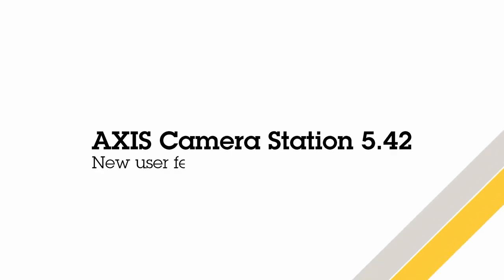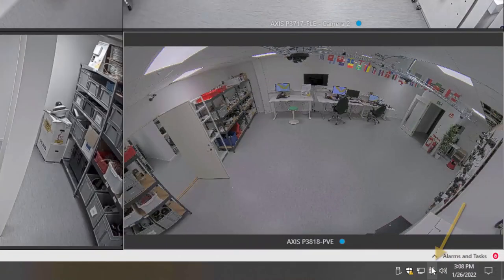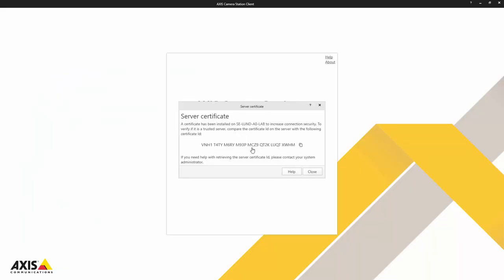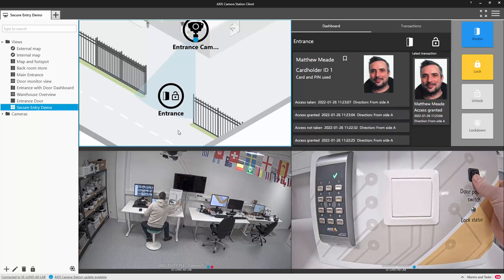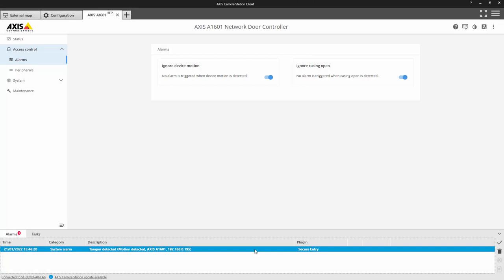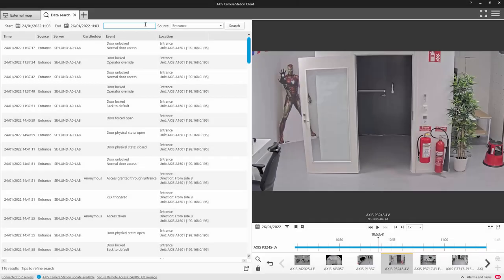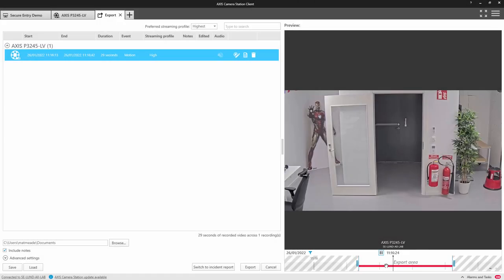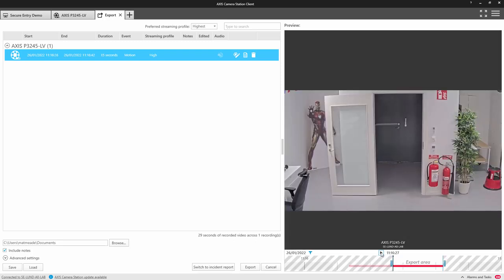AXIS Camera Station - version 5.42 new user features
Video demonstrating some of the new user features in AXIS Camera Station version 5.42. In this release we have added the ability to verify the first time connection between a client and a server.
We have improved the door icons within the access control element of the product and they now display both the lock and door status in real time, in addition the operator can now control the doors. We have also included the ability to turn off the motion and case tamper alarms of the AXIS A1601 (Requires firmware update to 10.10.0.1.).
We have also improved the recently added data search with the ability to use AND and OR to filter data even further.
The final element is the ability to trim video that has been added to the export tab. Video can be trimmed within the export tab without the need to revert to the recordings making it even easier to export the required video.